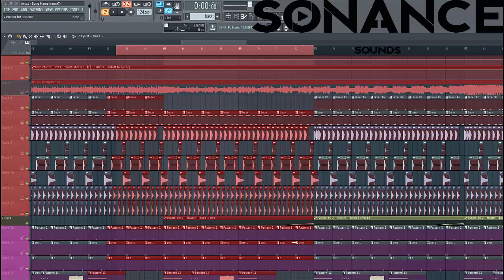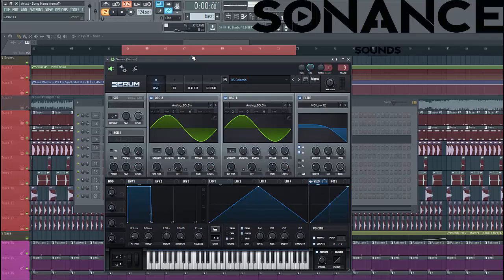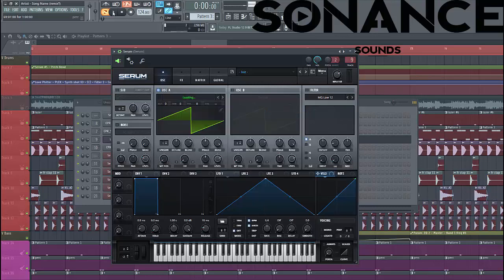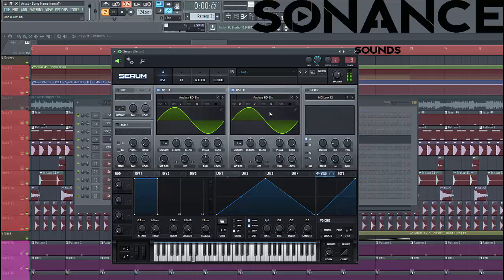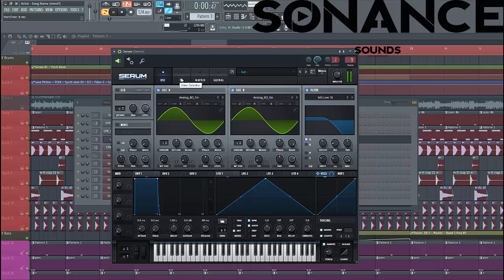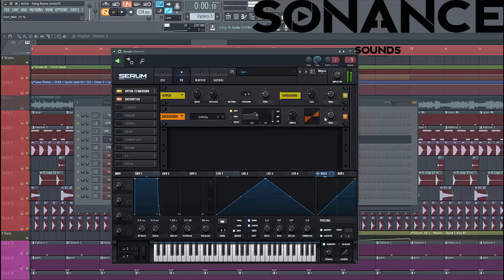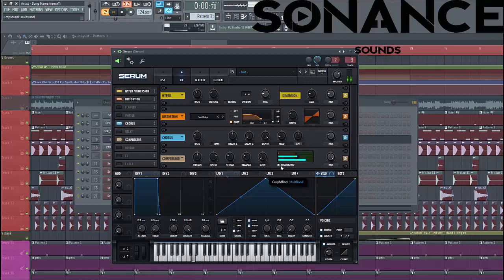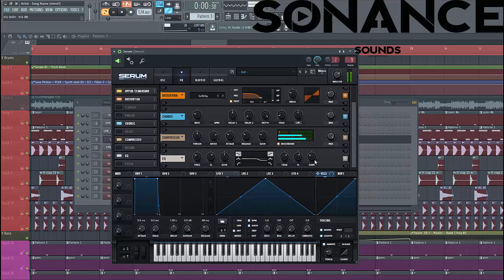How To Make Tech House Bass In Xfer Serum [Free Preset]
In this Serum tutorial, I show you how to make a tech house bassline similar to Fisher in the style of dirtybird and G House in Xfer Serum.